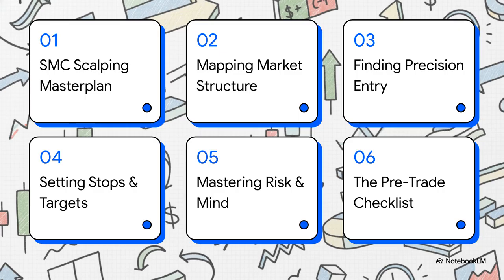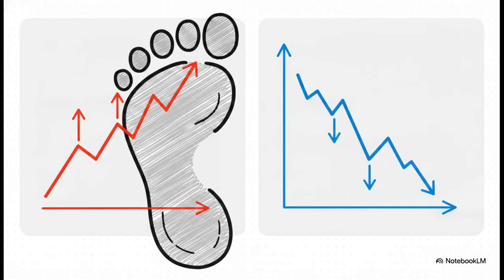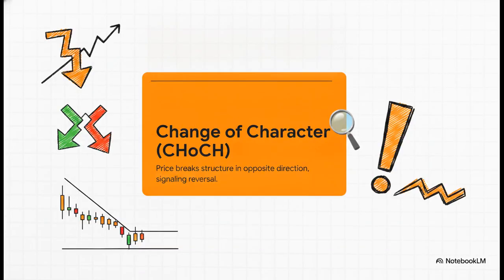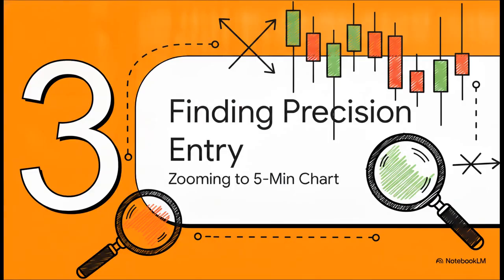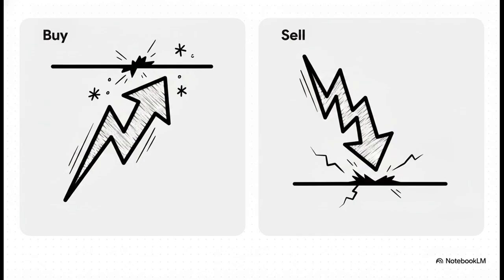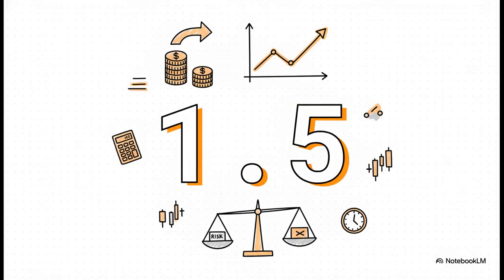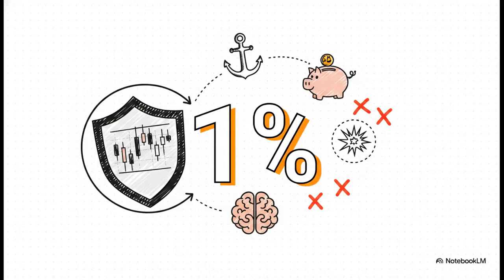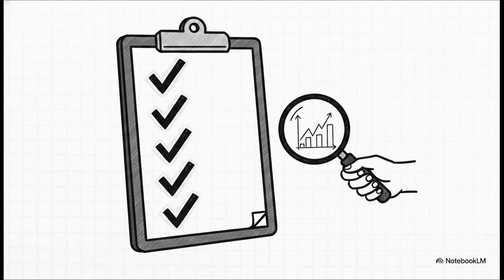15-Minute Scalping Strategy for Beginners | 5-Minute Entry Confirmation (SMC) ⭐ (Best overall)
Learn how to scalp the markets using the 15-minute timeframe for trend analysis and the 5-minute timeframe for precise trade entries.

In this video, you'll learn:
• Market Structure
• Order Blocks
• Fair Value Gaps (FVG)
• Liquidity Sweeps
• Risk Management
• Trade Checklist